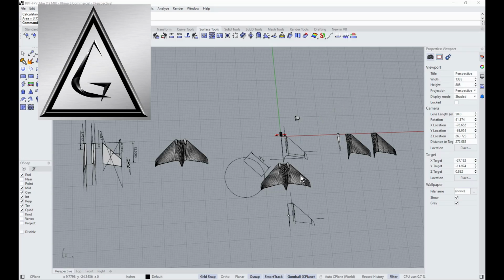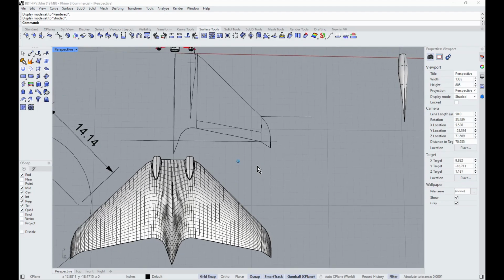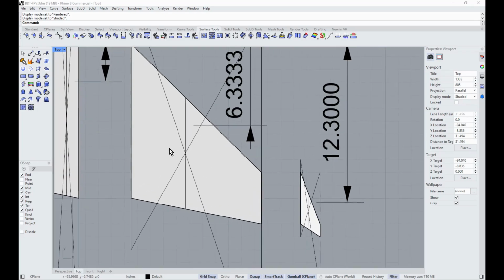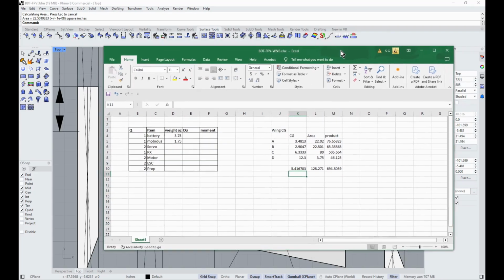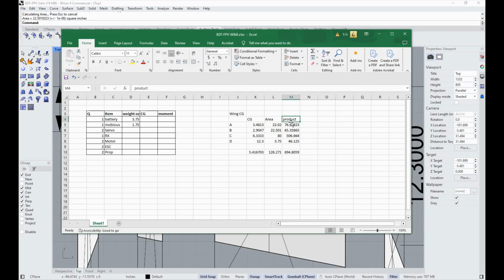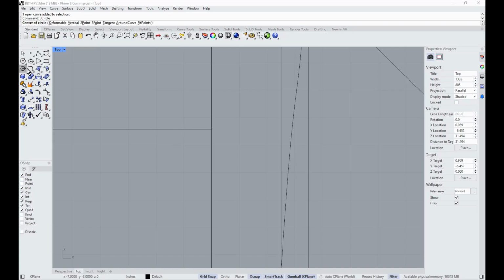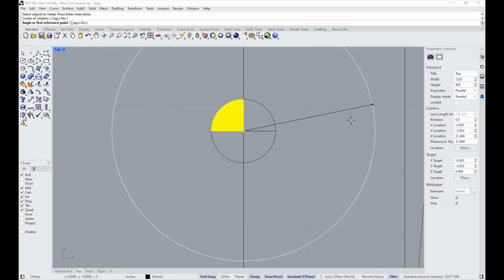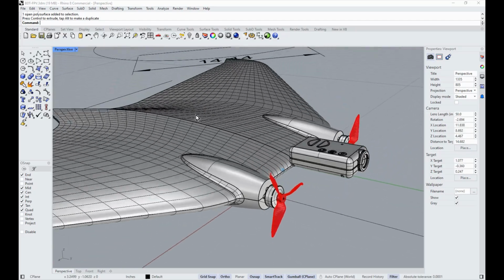Flying Wing Mean Aerodynamic Chord M.A.C. & CG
Video showing how to geometricly find the MAC and CG for a compound planform flying wing or delta wing.